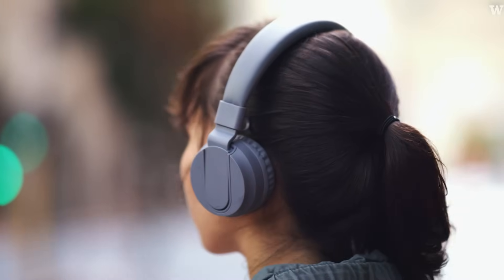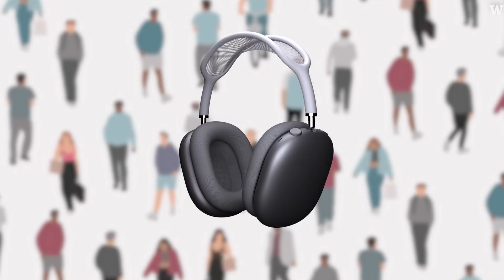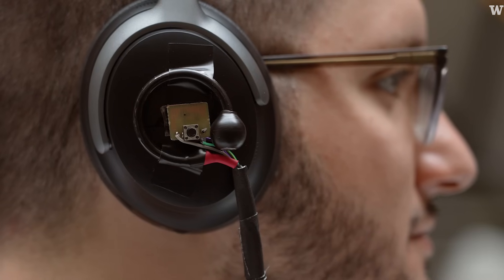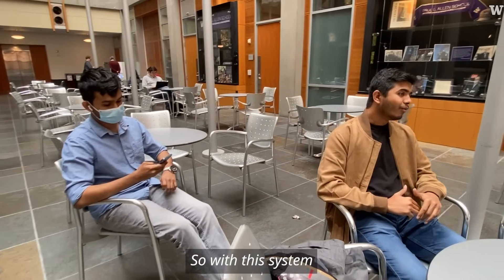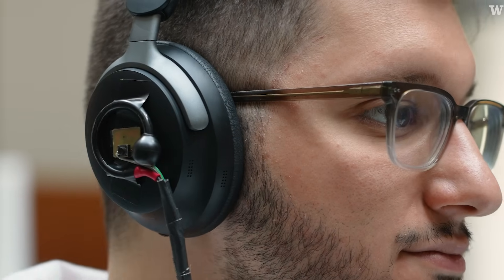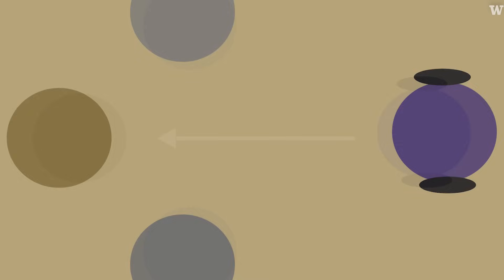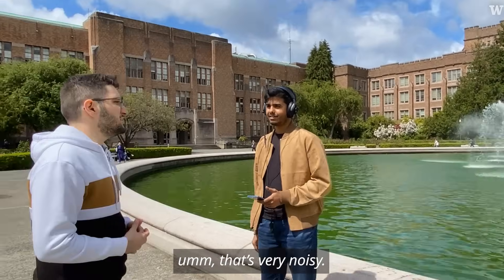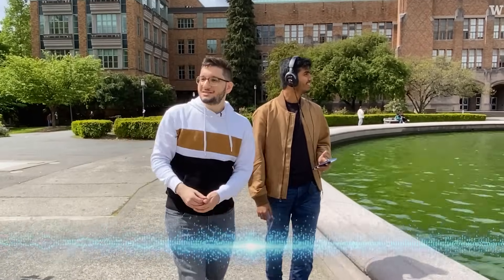AI headphones filter out noise so you hear one voice in a crowd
A University of Washington team has developed an artificial intelligence system that lets a headphone user single out the voice of a specific person while suppressing all other sound in noisy places like restaurants or construction sites.
By looking at a person speaking for three to five seconds and pressing a button to record their speech, the system, called “Target Speech Hearing,” then cancels all other sounds in the environment and plays just the chosen speaker’s voice in real time even as the listener moves around in noisy places and no longer faces the speaker.